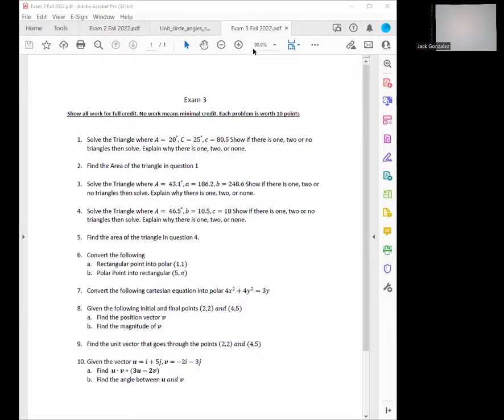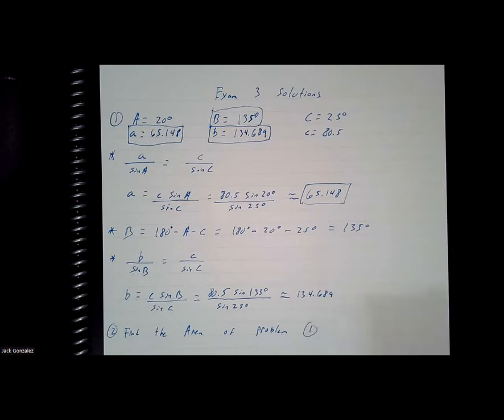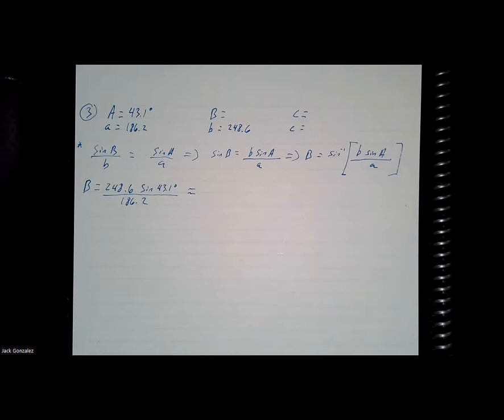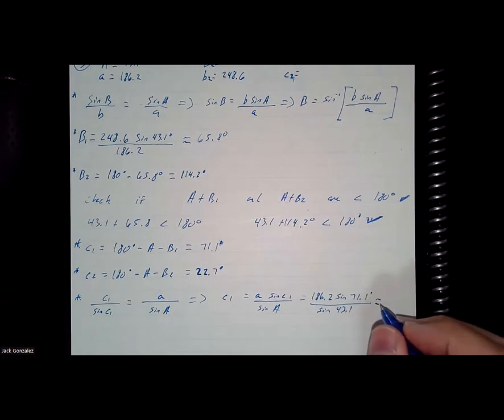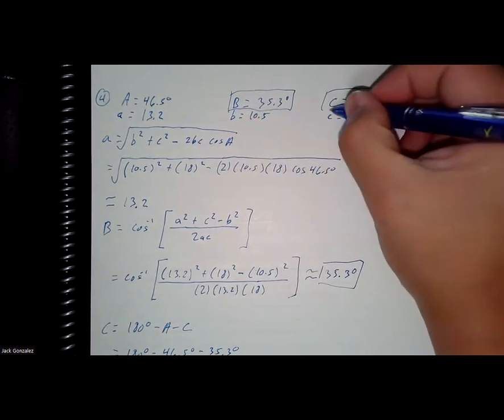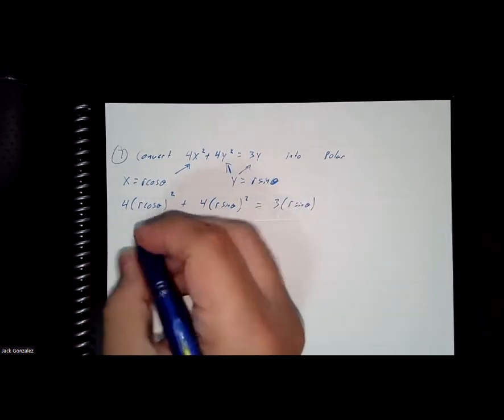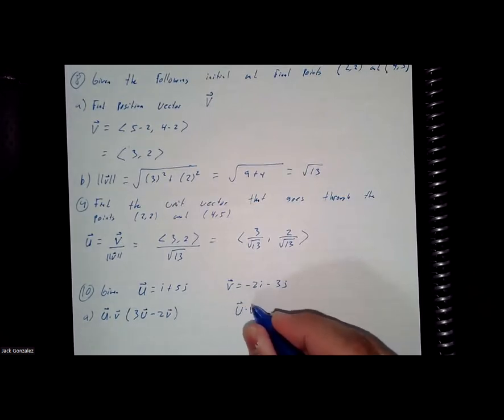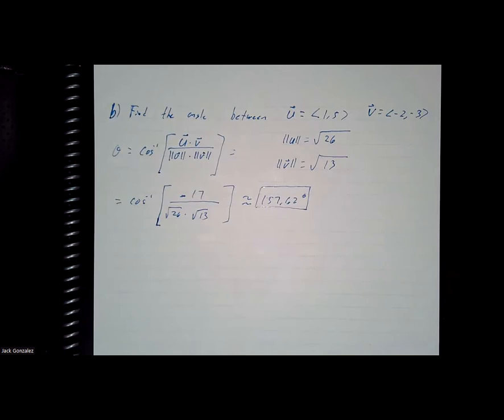MT 1411 Exam 3 Solutions